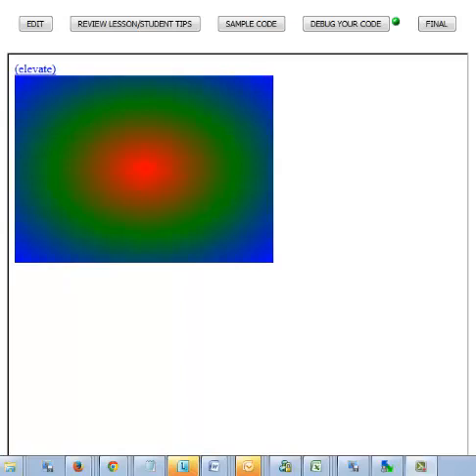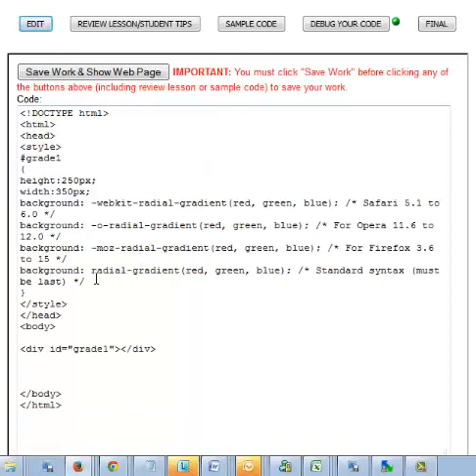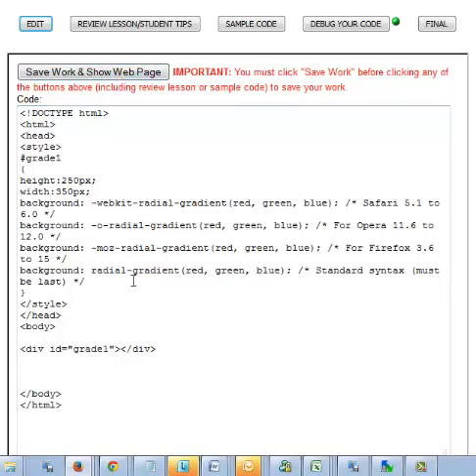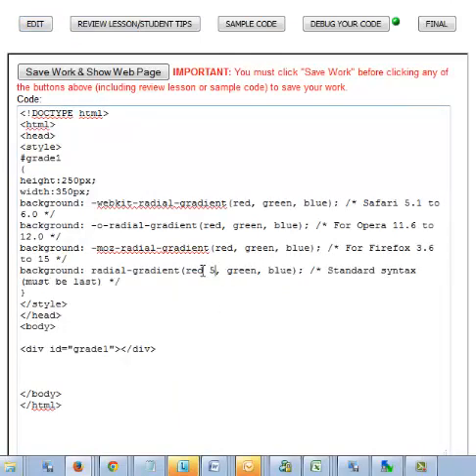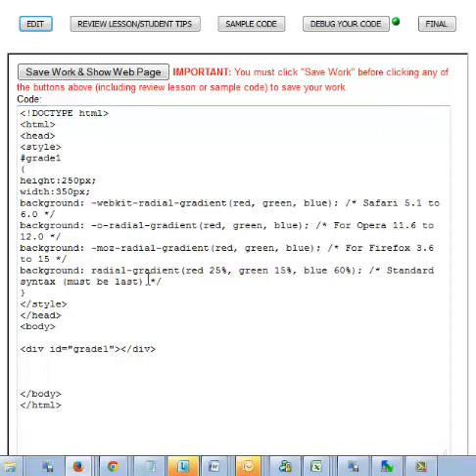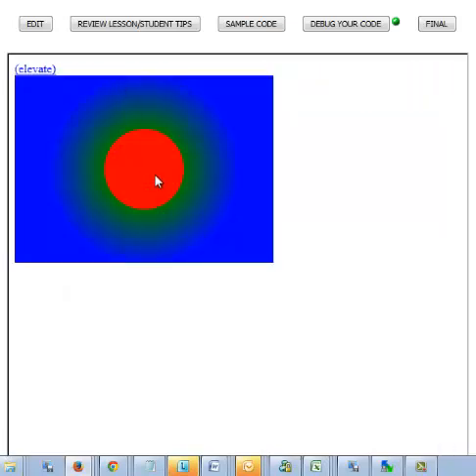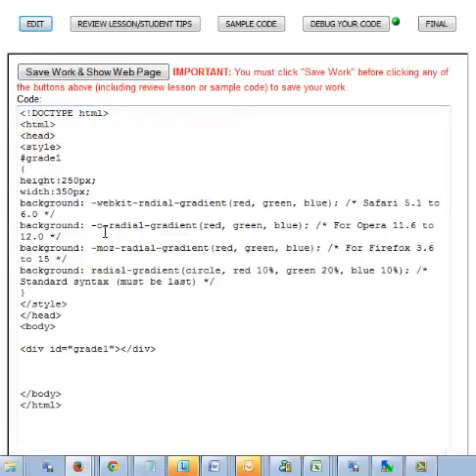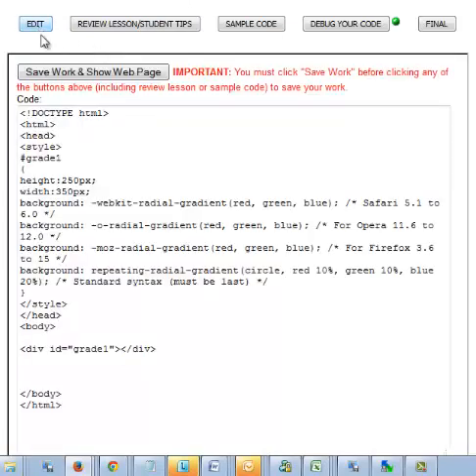HTML 101 for Kids - CSS Radial Gradients